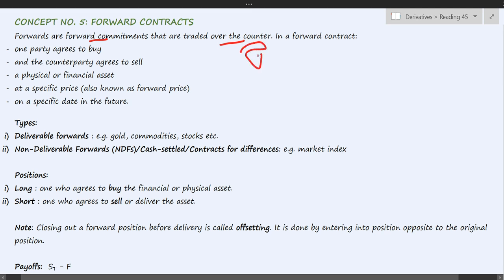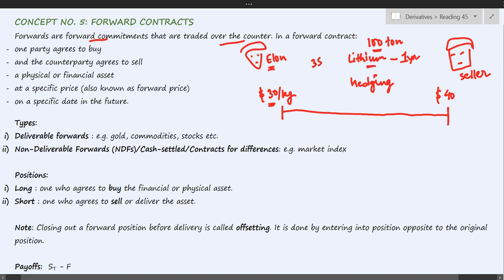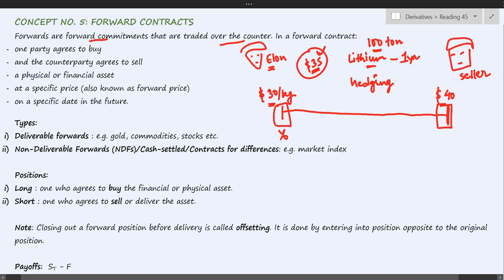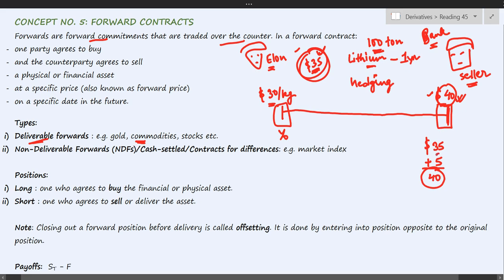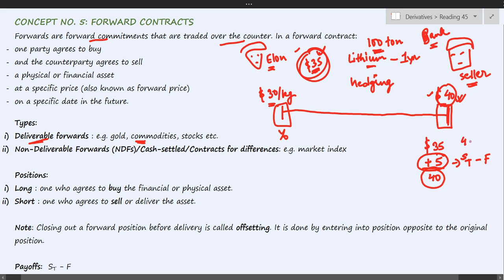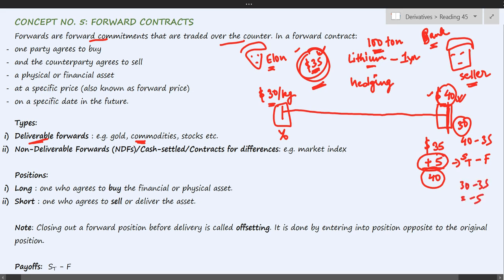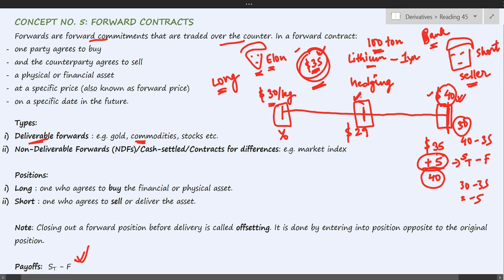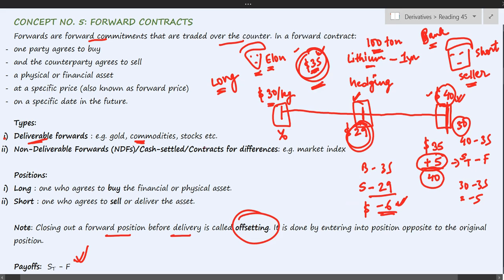CFA Level 1 - Derivatives - Forward Contracts ( Chapter #3)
Forward contracts are a type of derivative financial instrument that obligate two parties to engage in a future transaction at a predetermined price and date. These contracts are typically used for hedging and speculation in various financial markets. Here's a detailed description of forward contracts:

Key Components of Forward Contracts:

Underlying Asset: Forward contracts are used for various underlying assets, such as commodities (e.g., oil, gold), currencies, interest rates, and even securities.

Contract Terms: The terms of the forward contract are negotiated between the two parties and are not standardized, as is the case with futures contracts. These terms include the specific asset, contract size, price (also called the "forward price" or "strike price"), and maturity or delivery date.

Counterparties: In a forward contract, there are two parties involved: the "long" position, who agrees to buy the underlying asset, and the "short" position, who agrees to sell the asset. The long party is often associated with the buyer, and the short party with the seller.

Characteristics of Forward Contracts:

Customization: Forward contracts are highly customizable. The terms of the contract are tailored to the needs of the parties involved, making them flexible instruments.

Private Agreements: Forward contracts are typically private agreements entered into by two parties directly. They are not traded on organized exchanges, and the terms are negotiated individually.

Settlement: Settlement in a forward contract occurs at the end of the contract's term, on the maturity date. On that date, the actual exchange of the underlying asset for the agreed-upon price takes place. This is in contrast to futures contracts, which can be settled daily.

No Initial Margin: There is no requirement for an initial margin or collateral in a forward contract. Parties may need to post collateral if the value of the underlying asset moves against them, but this is not standardized as it is with futures contracts.

Uses of Forward Contracts:

Hedging: Many businesses use forward contracts to manage and mitigate price risk. For example, a company that relies on a particular commodity as a raw material can use a forward contract to lock in a purchase price, protecting itself from future price fluctuations.

Speculation: Traders and investors use forward contracts to speculate on the future price movement of an asset. A trader who believes that the price of a commodity will rise can enter into a long forward contract to profit from that increase.

Arbitrage: Arbitrageurs may use forward contracts to exploit price differentials in different markets. They buy the asset in the market where it's cheaper and sell it in the market where it's more expensive.

Forward contracts play a crucial role in risk management and price discovery in financial markets. However, they are not without their risks, as the parties involved are obligated to fulfill the contract terms, which can result in significant financial losses if the price of the underlying asset moves against them. As such, parties engaging in forward contracts should fully understand the risks and have the ability to meet their obligations.